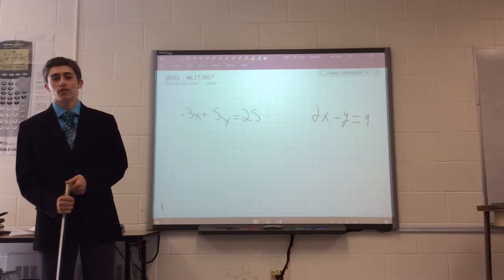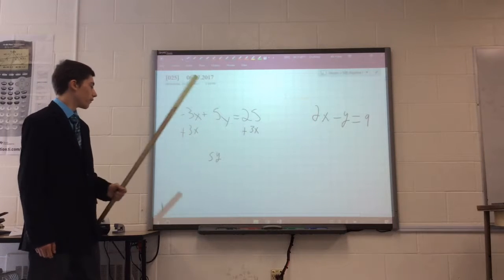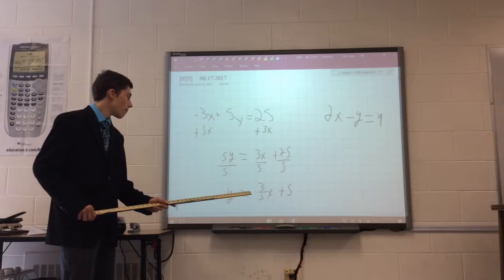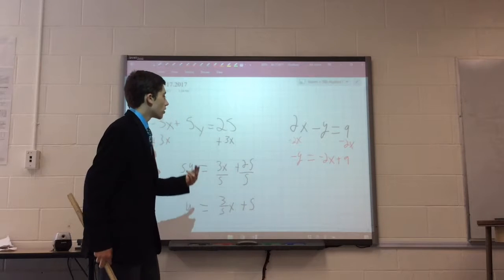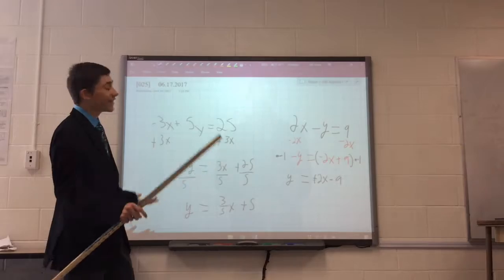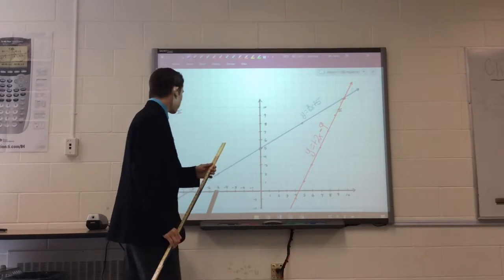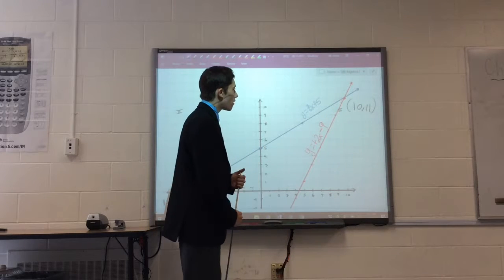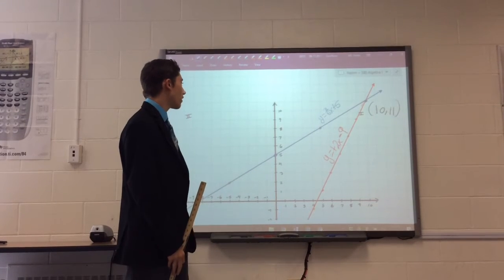Unit 3 Systems of Equations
This is a classroom tutorial on our Unit 3 systems of equations.